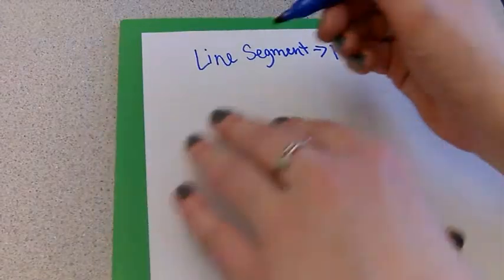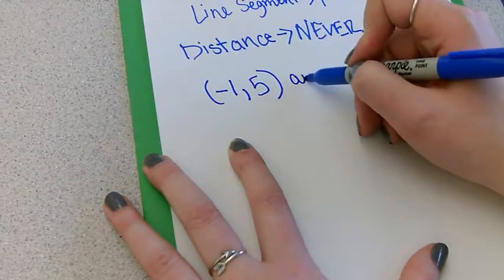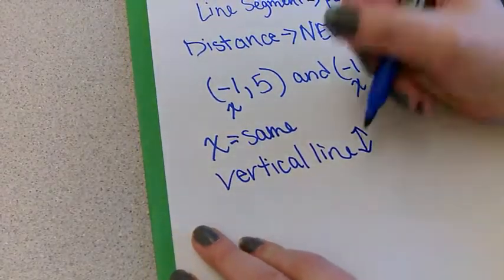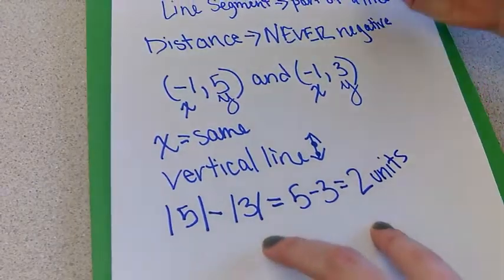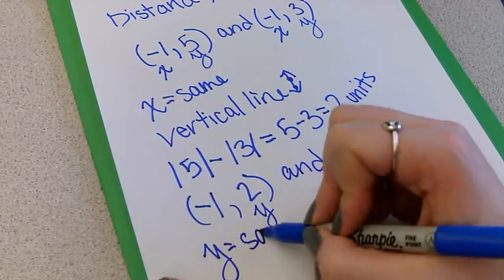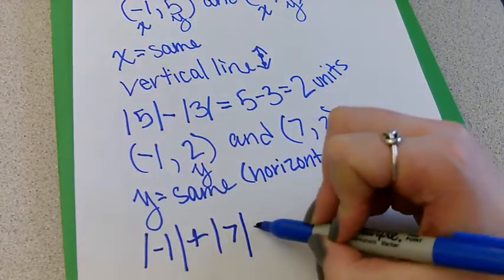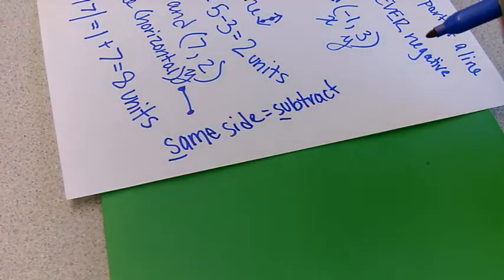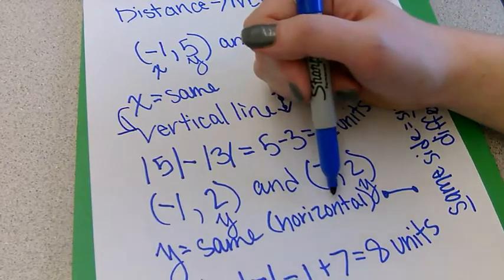Distance is ALWAYS positive so we use ABSOLUTE VALUE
Module 3-18 Notes and homework

Remember same side of zero, you subtract the absolute values
Different side of zero, you add the absolute values

If the x-coordinates are the same, you have a vertical segment
If the y-coordinates are the same, you have a horizontal segment